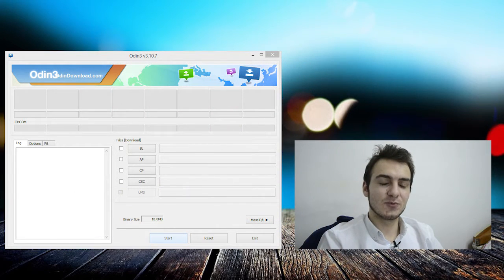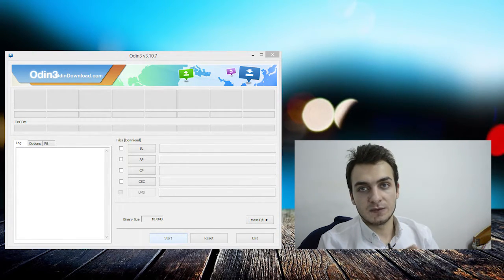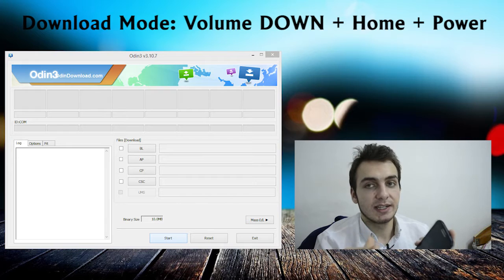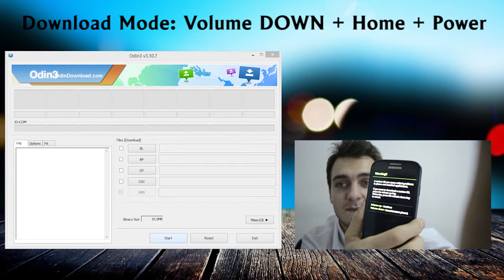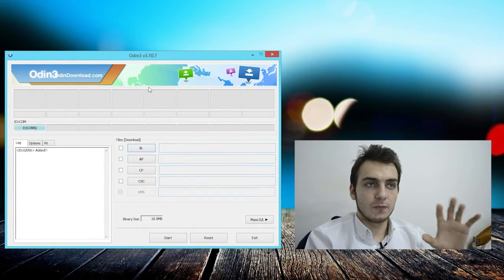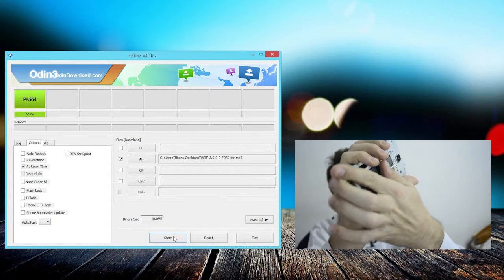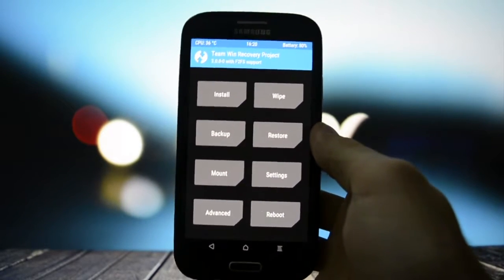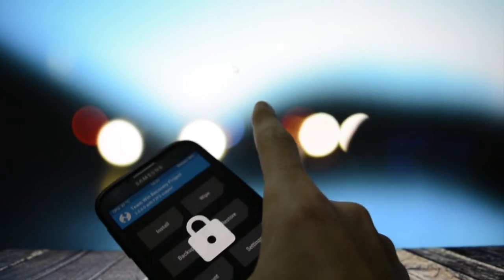TWRP 3.0.0-0 | How To Install a Custom Recovery on Samsung Devices & Overview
Google+ ► gplus.to/WCKD